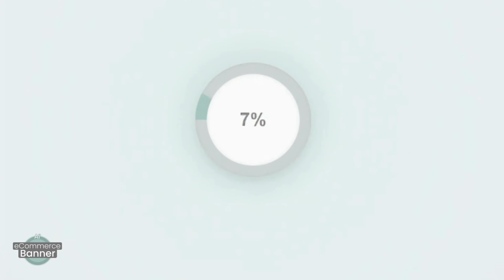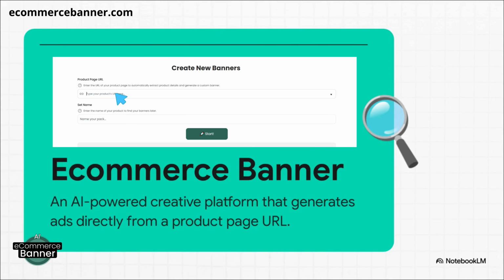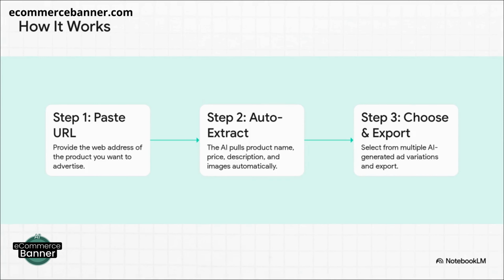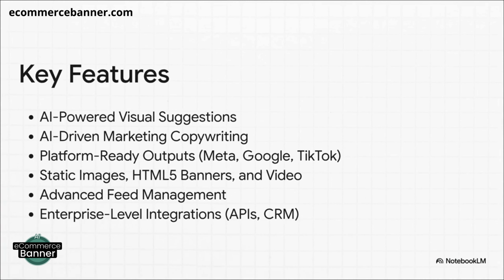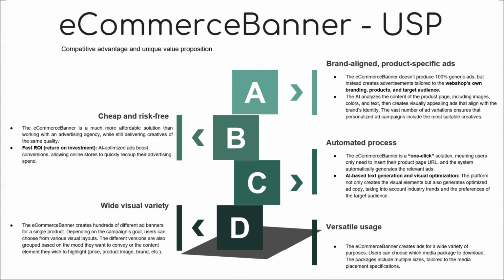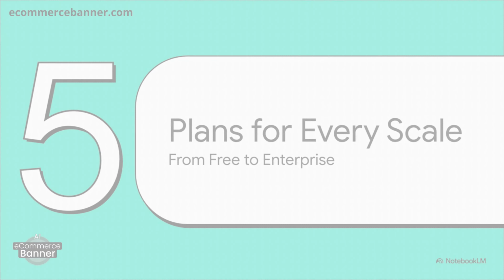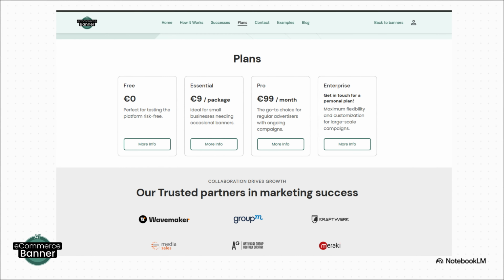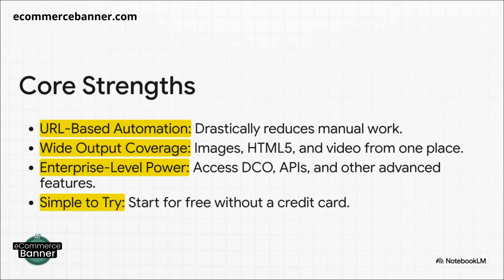ecommerce banner magyarazo